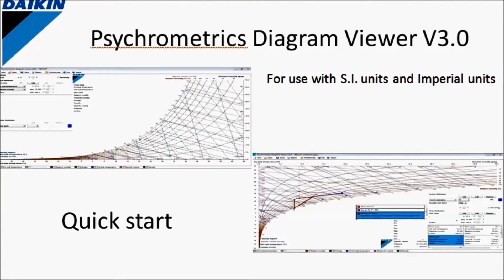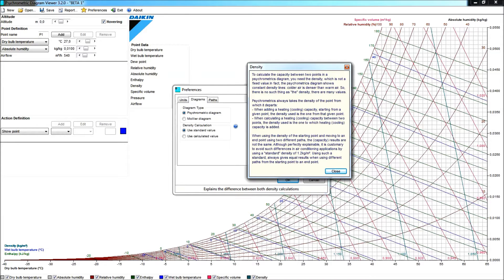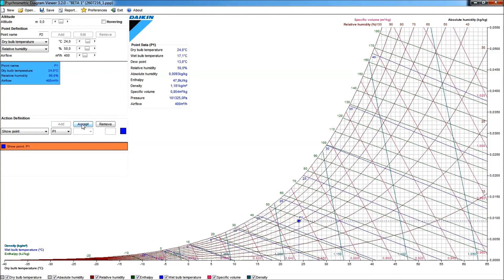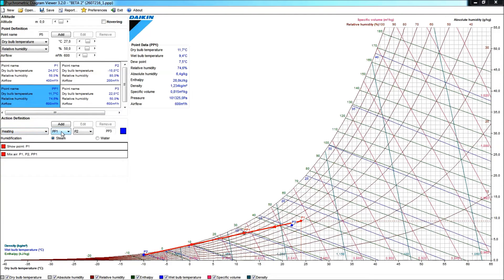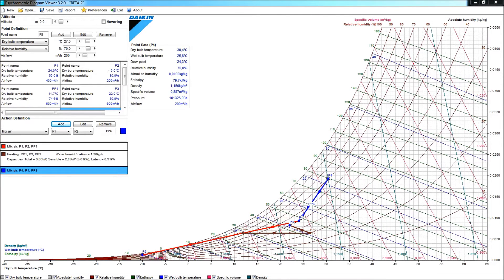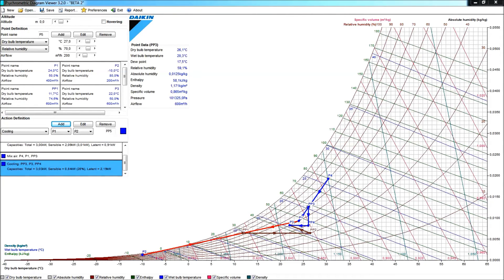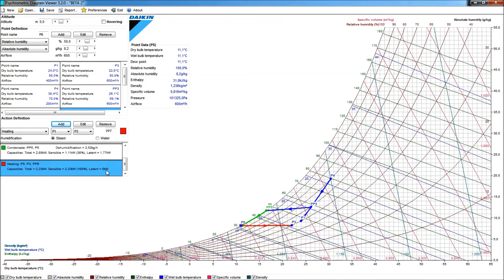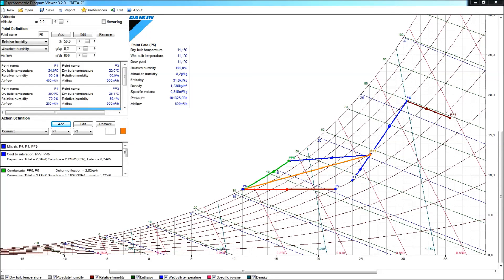Daikin Psychrometrics Diagram Viewer - Quick start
The Daikin Psychrometrics Diagram Viewer lets you see and use the properties of moist air in changing conditions.
Define points with two specified conditions. Plot them on the diagram and perform several actions like mixing, humidifying, condensating, heating and cooling your air.

The Daikin Psychrometrics Diagram Viewer is offered free of charge and meant for world-wide distribution. It is to be used as promotional/marketing tool towards all professionals and students involved in air conditioning; knowing the properties of the air that we process.